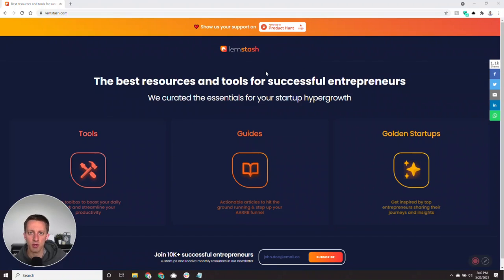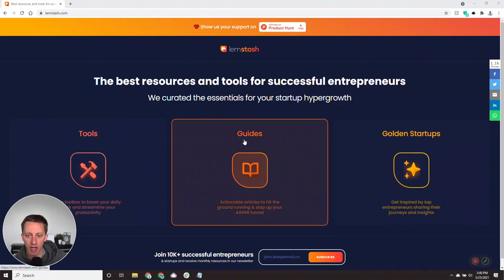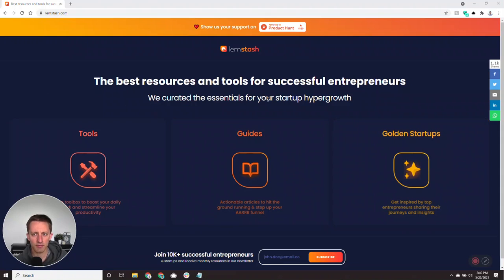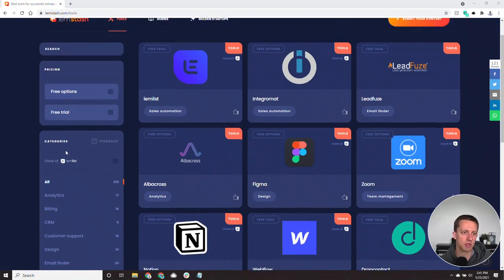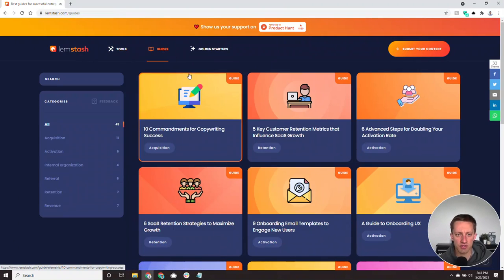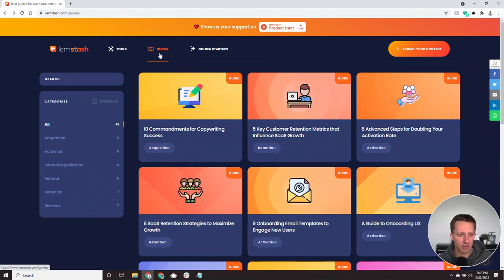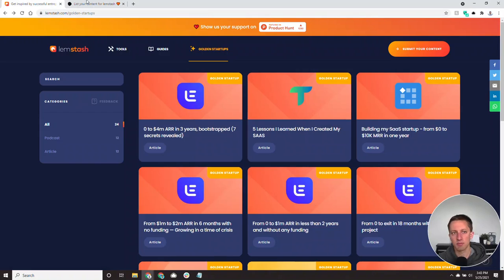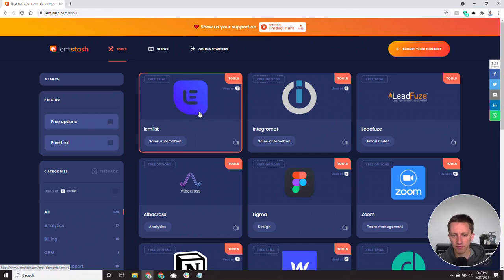What is lemstash? Review of this saas product curation website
I recently came across lemstash, from a cold outreach email of all things, and decided to give it a look and review.

It's geared towards startups and aims to give entrepreneurs and startups helpful resources as they navigate. I found some of the resources helpful and others less so, but if they do a good enough job curating I think there could be potential.